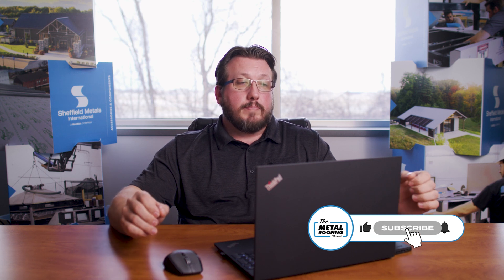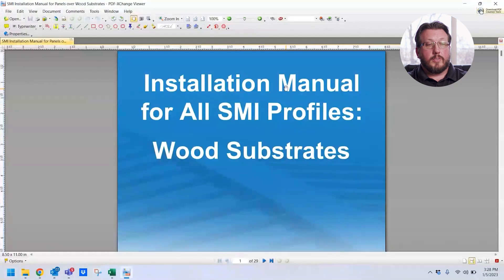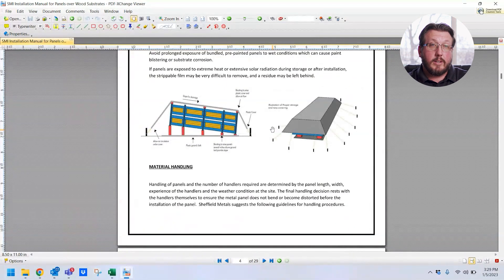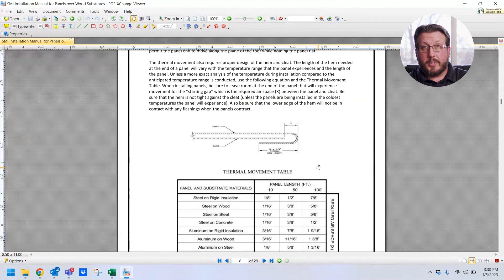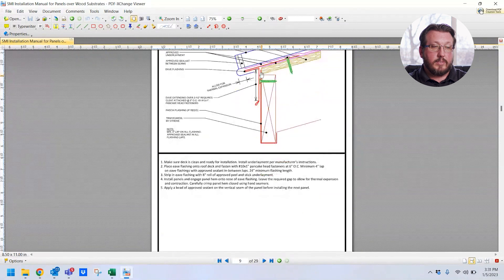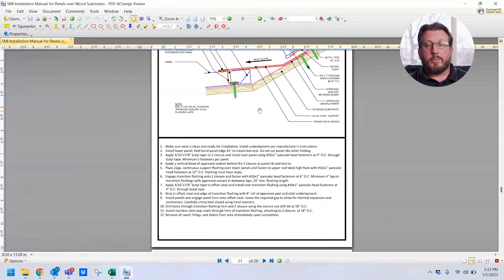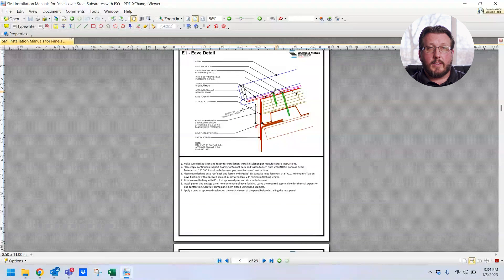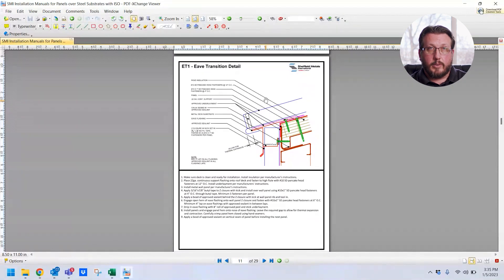New SMI Standing Seam Metal Roofing Installation Manuals Walk-Through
What is the difference between the old Sheffield Metals standing seam metal roofing installation details and the new installation manuals?

The new Sheffield Metals standing seam metal roofing installation manuals include helpful information about panel storage, site prep, proper detail installation, and more. Today on the Metal Roofing Channel, Jeff Hock from the Sheffield Metals Technical department explains the features of the updated installation manuals and shares why they are helpful for any project.